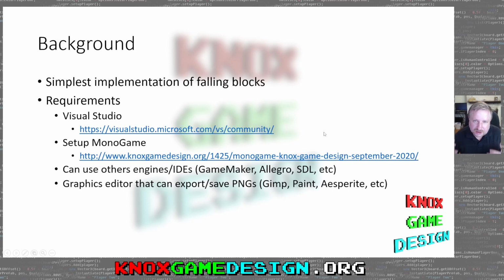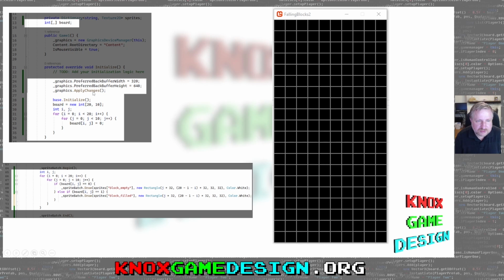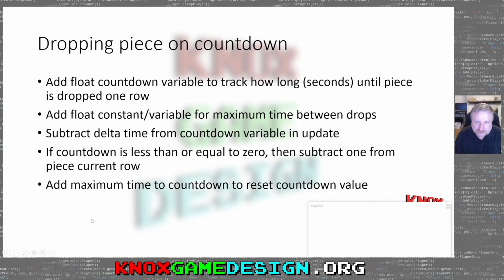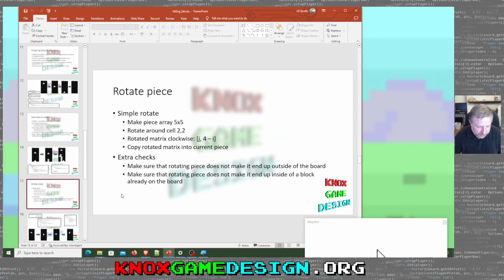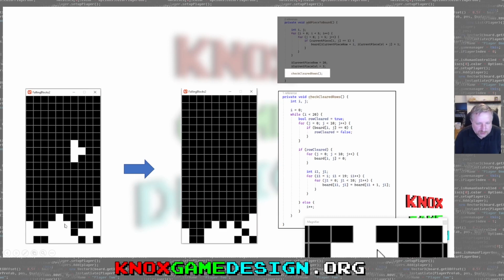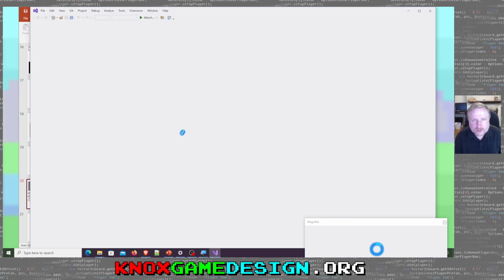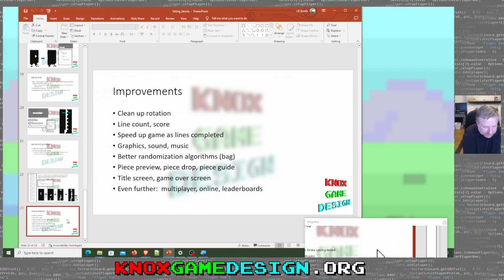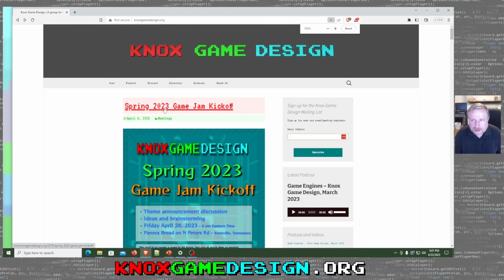Falling Blocks - Knox Game Design, April 2023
Walkthrough on how to create a basic falling block line clearing game using MonoGame.